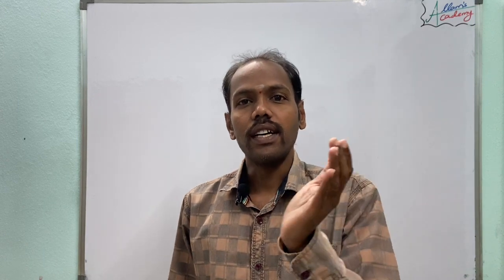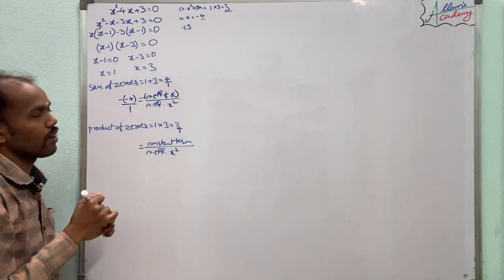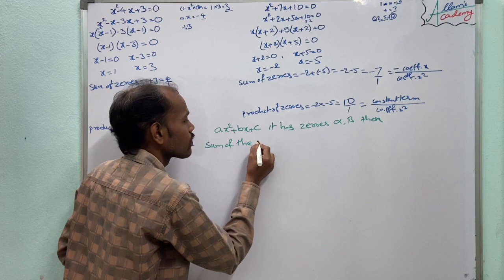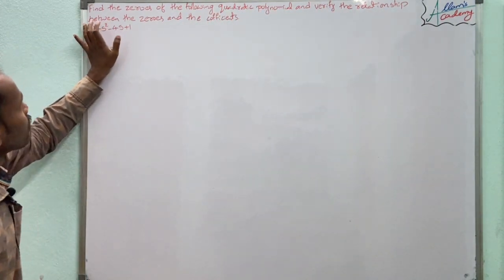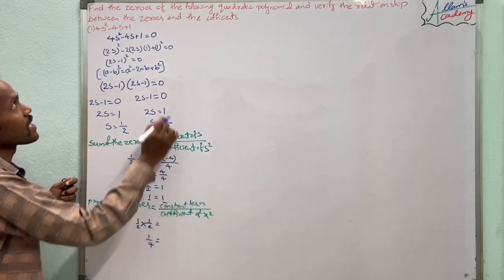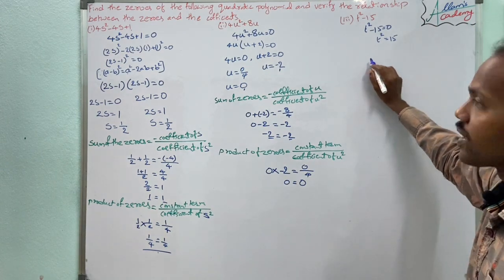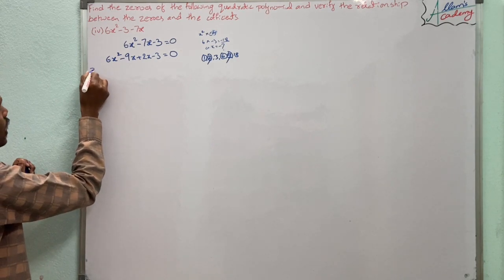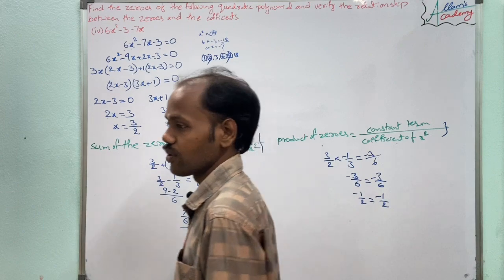Polynomials, Chapter-3, 10Th Mathematics, Part-5